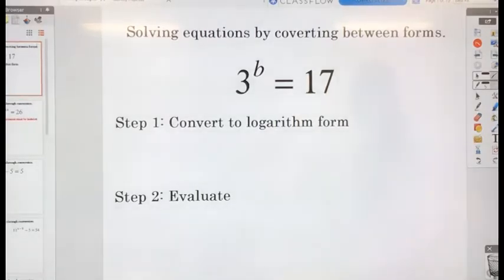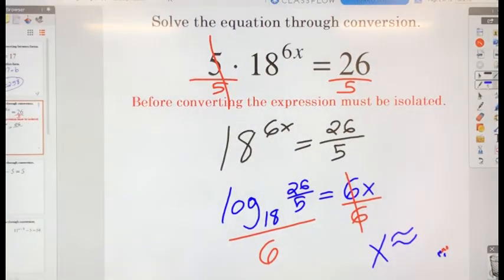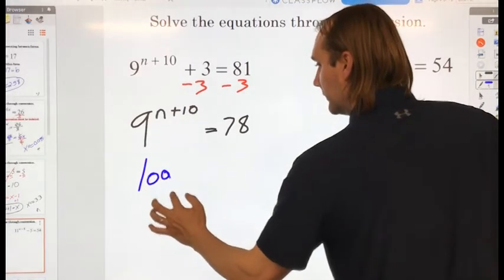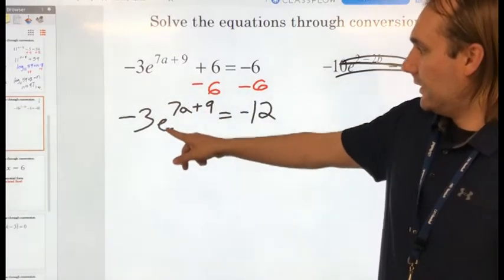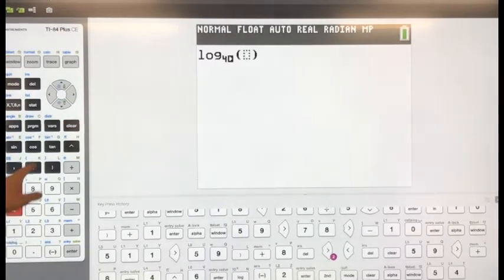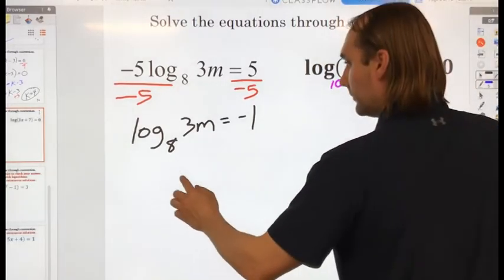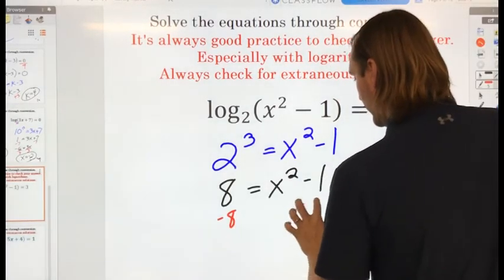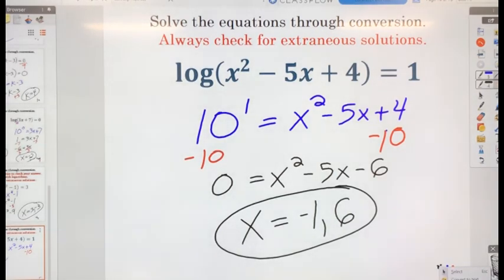CA 8-10 (Solving by Conversion)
4/14/21
Solving Exponential/Log equations through Conversion